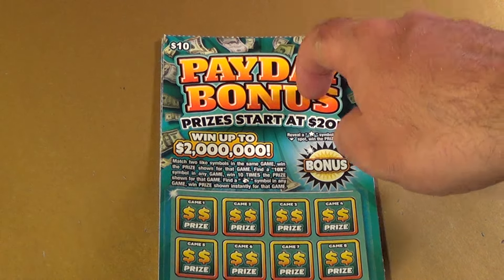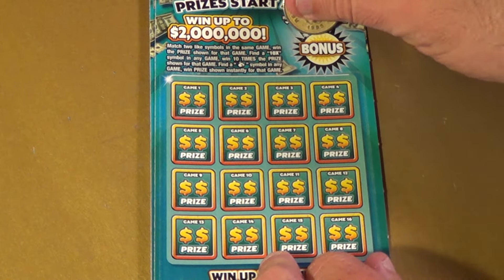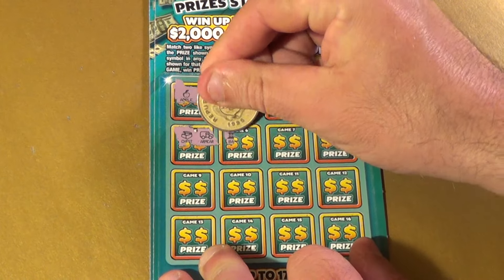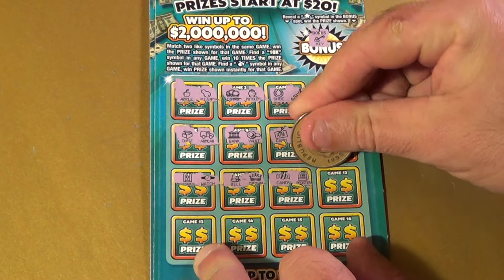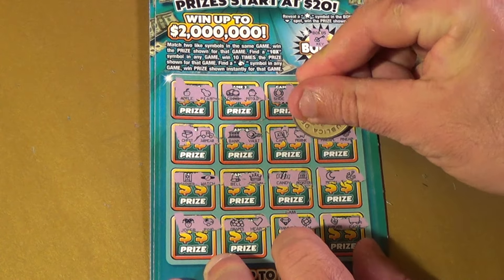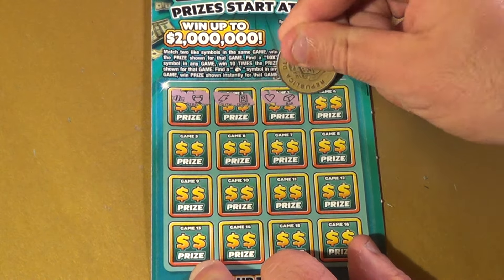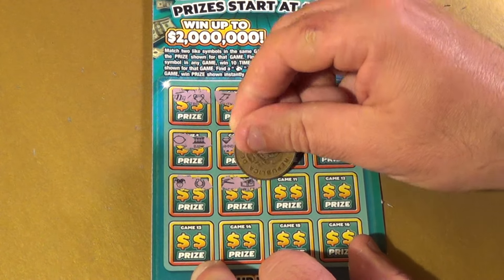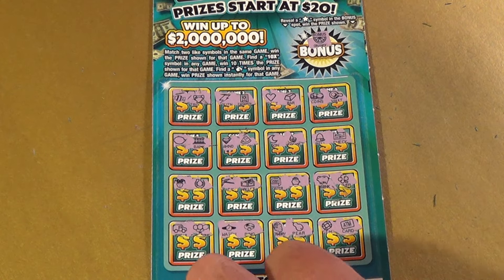BONUS VIDEO: TWO $10 PAYDAY BONUS Florida Lottery Scratch Tickets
Scratchers in this video:
   $10 Payday Bonus (2)